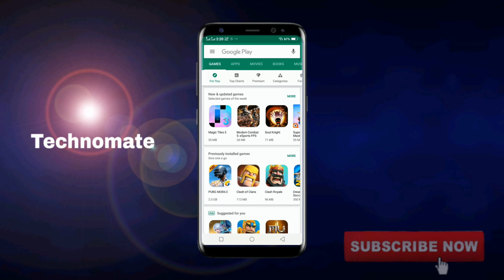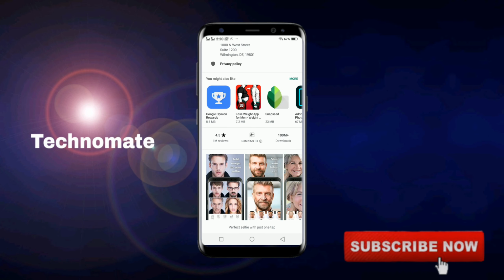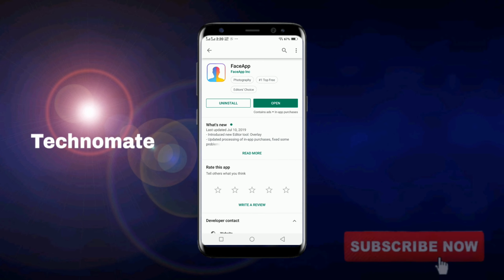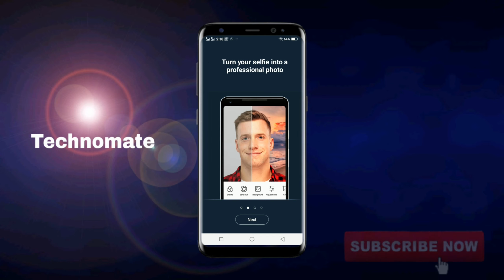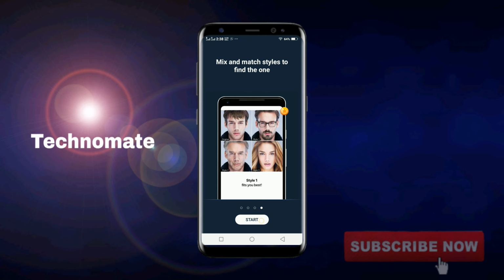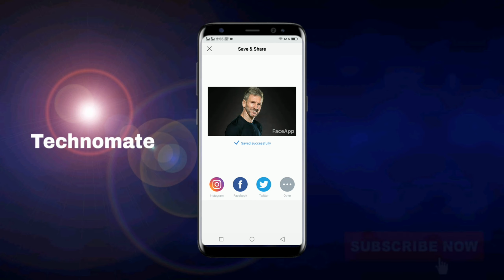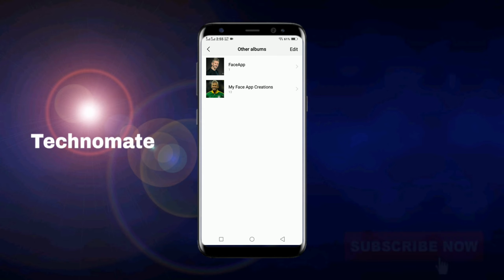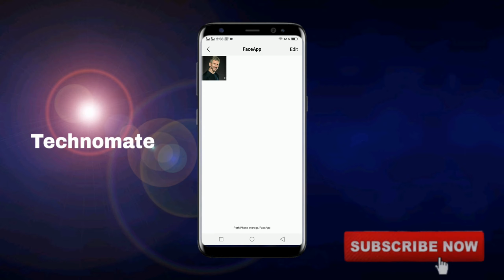FACE APP | NOW SEE YOUR FUTURE FACE | Social Media Viral Photo Editing App | Face Change App 2019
Hello Guys. !!!

This is the Best Face change App Ever.